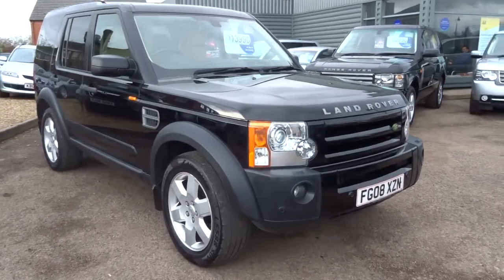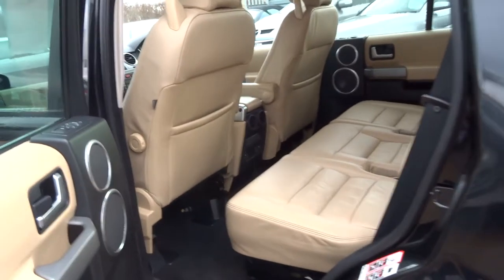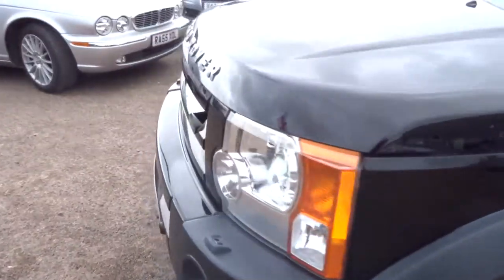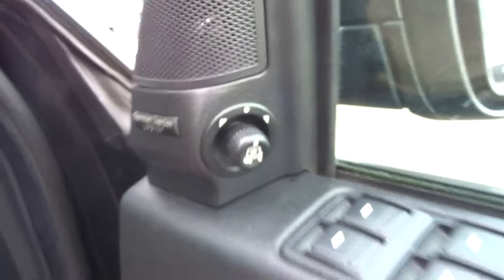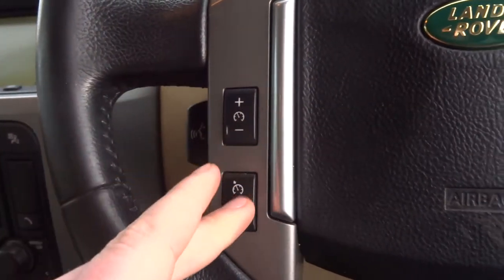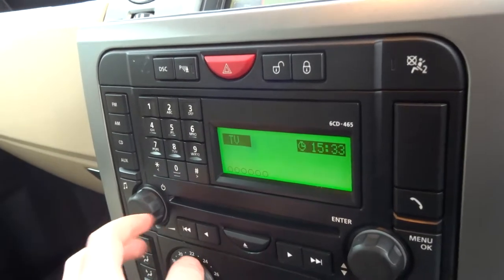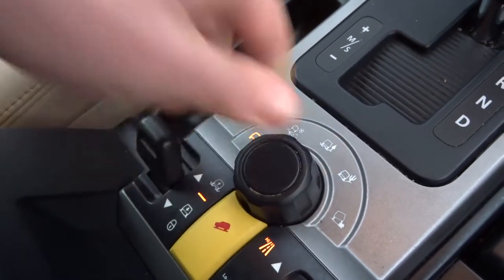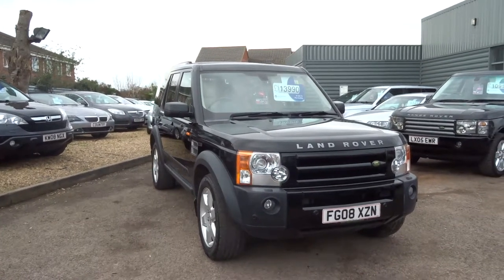Country Car Barford Warwickshire Land Rover Discovery 3 HSE